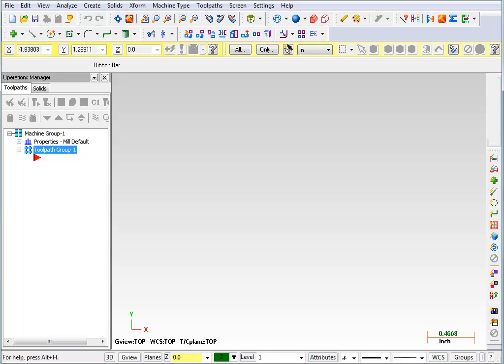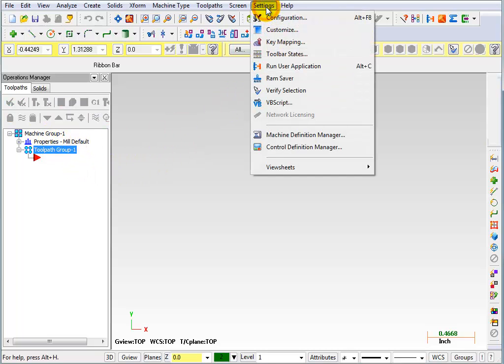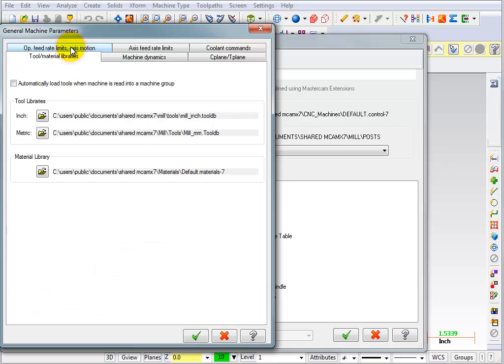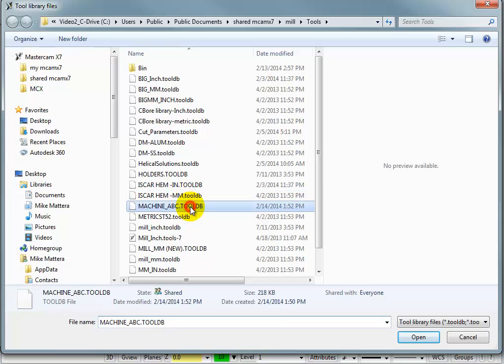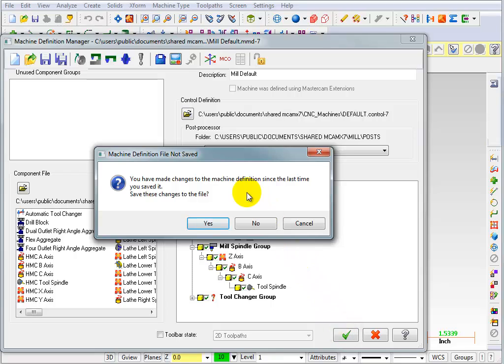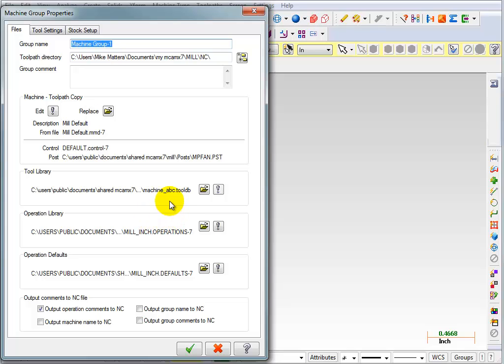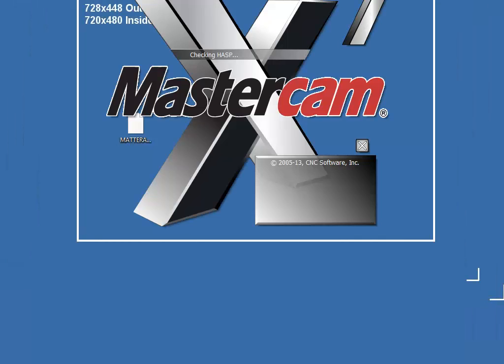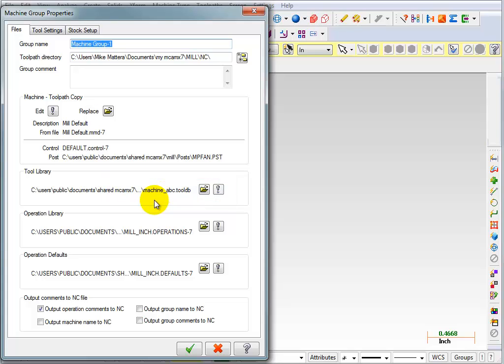TFM - Mastercam Tool Manager - Setting The Default Tool Library For Your Post.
This is Video #9 from a series of  9 Videos on the Mastercam Tool Manager. This Video covers how to set your new custom Tool Library as the default Library for your Machine Definition/Postprocessor.

The Tool Manager allows you to organize your Tools, Tool Holders,  Materials and Cutting Data, all from one interface. Learn how to  build Tool Holder Assemblies, create Custom Tool Holders, Custom Tools & Import tool data directly from your tool manufacturers web sites. Create custom Speed & Feed Libraries for your favorite tools. It's never been easier to organize your cutting data.

for more information.